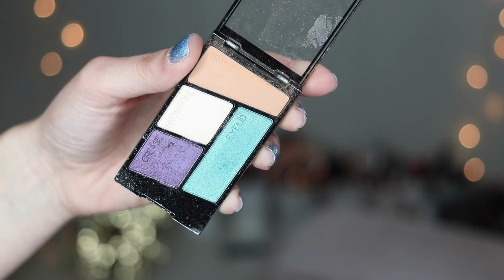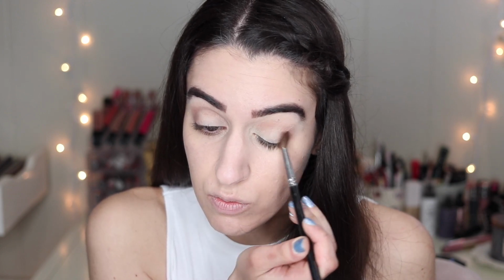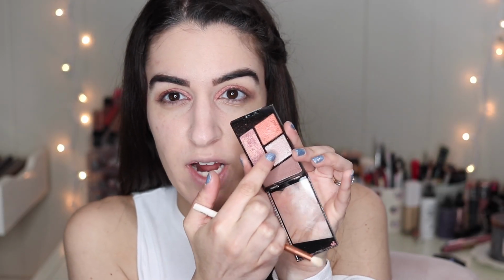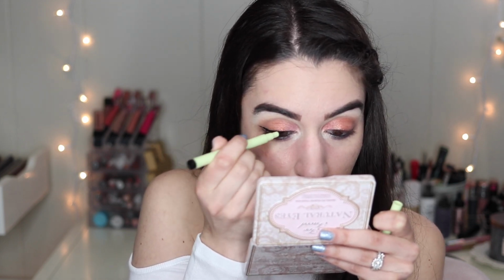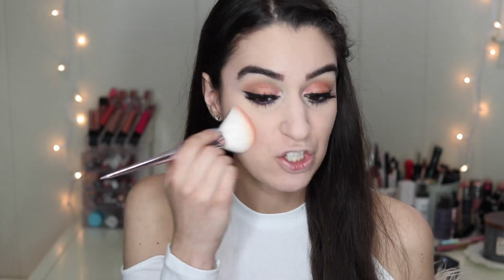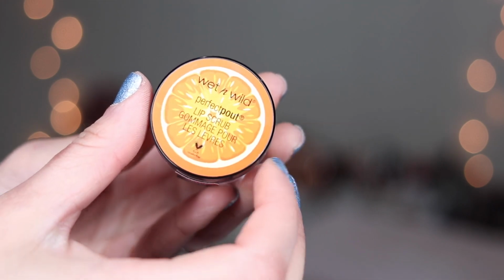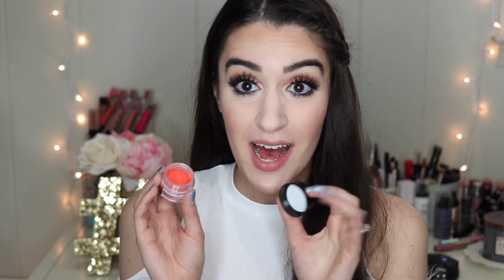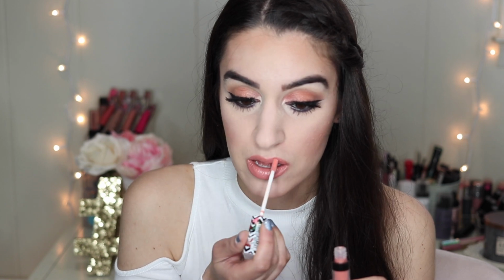NEW WET N' WILD FLIGHTS OF FANCY COLLECTION SUMMER 2018 | REVIEW, SWATCHES & TUTORIAL!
Hi everyone! Today I sharing the NEW Summer 2018 Wet N' Wild Flights of Fancy Collection from the drugstore!  I am doing a Review, Swatches and a Tutorial on the collection! I hope you all enjoy my review on the New Wet N' Wild Flights of Fancy Collection at the drugstore!

♡  MAKEUP MENTIONED

WET N' WILD EYESHADOW QUAD 'HASTA LA COSTA BABY'

WET N' WILD EYESHADOW QUAD 'STOP RUFFLING MY FEATHERS'

PIXI BEAUTY WATERLINE EYELINER

PIXI BEAUTY LASH LINE INK

KISS COSMETICS BLOWOUT LASHES 'PIXIE'

WET N' WILD BAKED BLUSH 'HUMMINGBIRD HYPE'

WET N' WILD PERFECT POUT LIP SCRUB

WET N' WILD LIPGLOSS 'FEATHERLESS'

REVLON COLORSTAY FULL COVER FOUNDATION

FLOWER BEAUTY LASH WARRIOR MASCARA

MAYBELLINE LASTING DRAMA MATTE LACQUER in MATTE ONYX

COVERGIRL BROW GEL

JORDANA LIPLINER 'ROSE CRUSH'

MILANI LIPSTICK 'MATTE INNOCENCE'

URBAN DECAY BEACHED BRONZER 'BRONZED'

TESTING NEW MAKEUP! ULTA HAUL FIRST IMPRESSIONS

TJ MAXX JACKPOT! SEPHORA VIB SALE HAUL

Use code KIMSQUAD for one free month on RocksBox - monthly jewelrry subscription service!

MUSIC